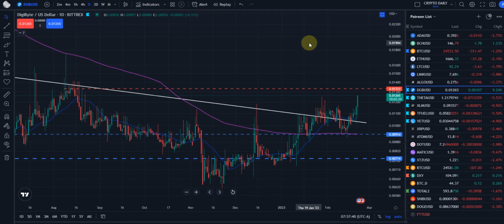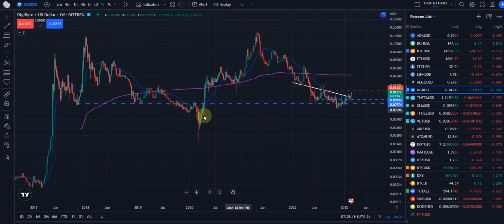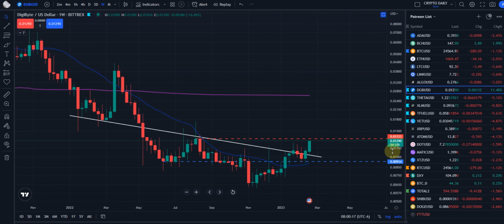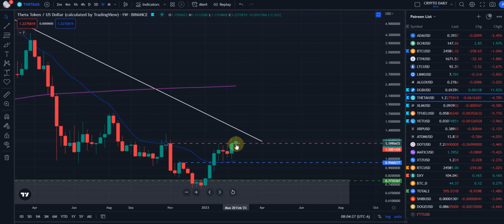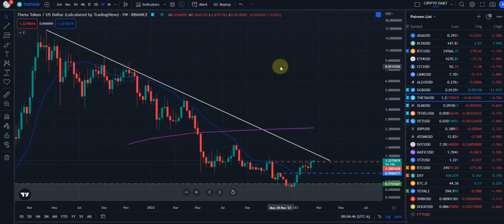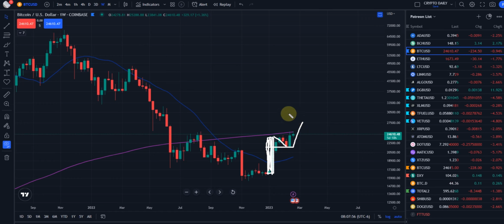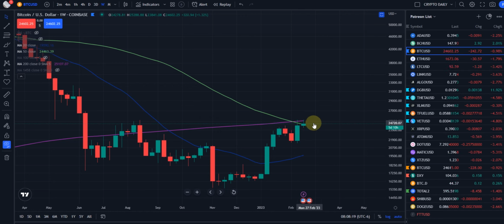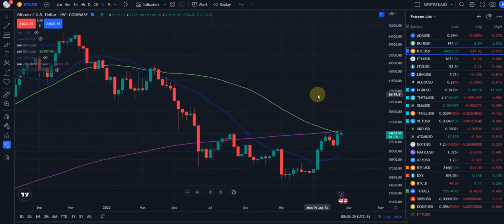Market Forcast/ Targets $DGB, $LTC, $THETA, $BTC!! Where are we, and where's price headed.....